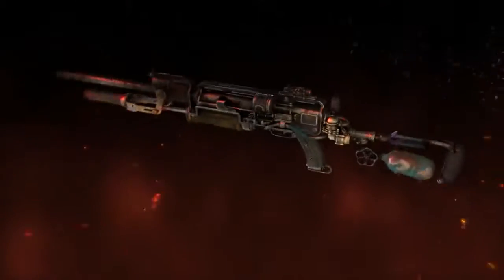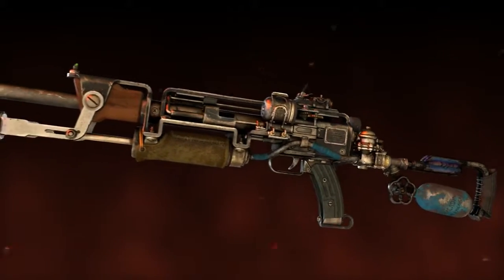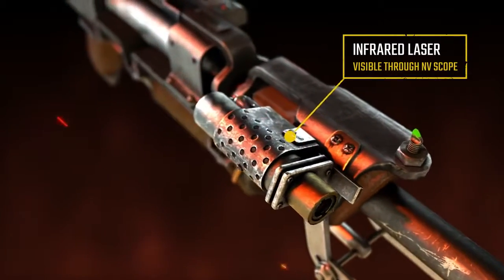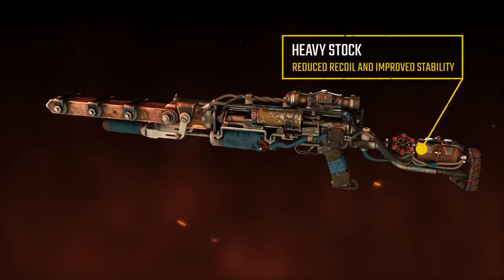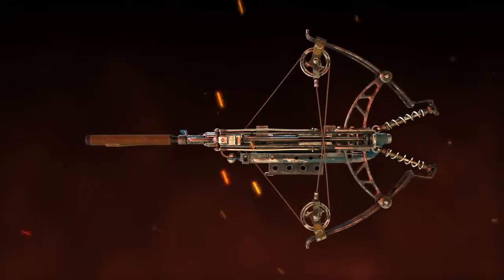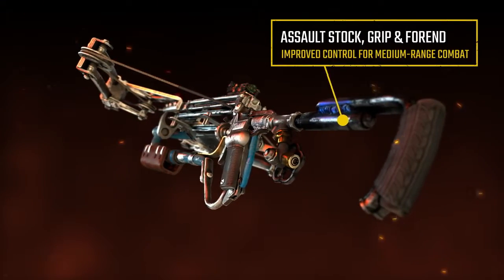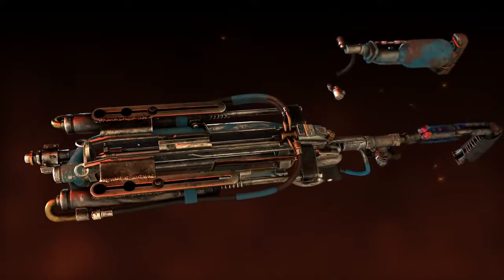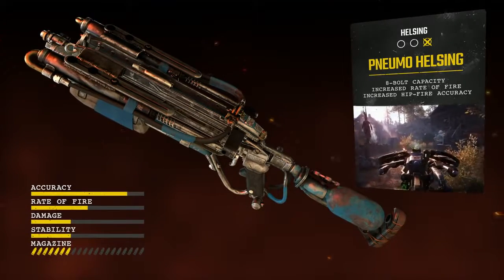Metro Exodus - Special Weapons Class Official